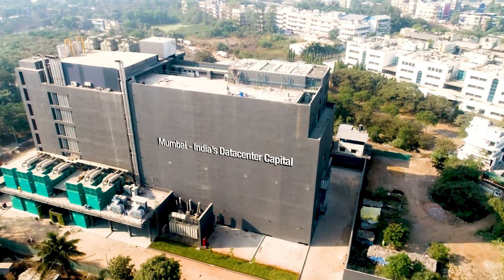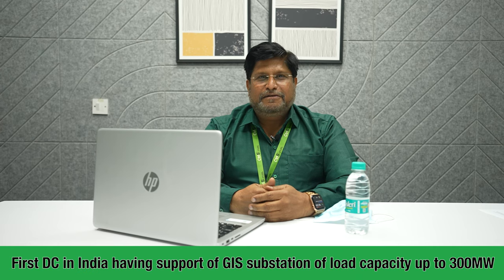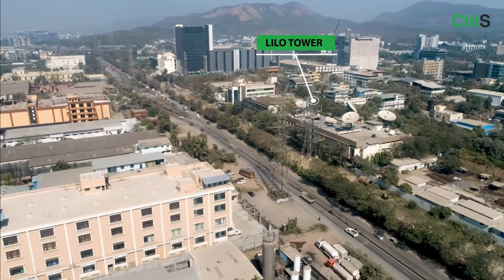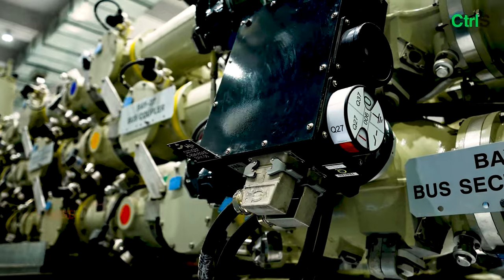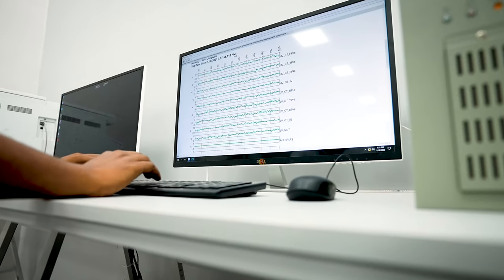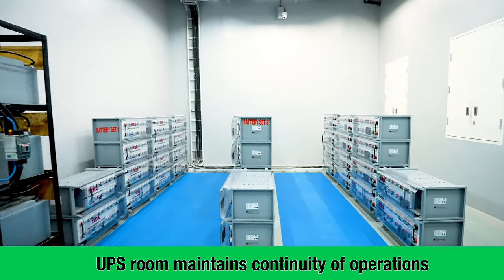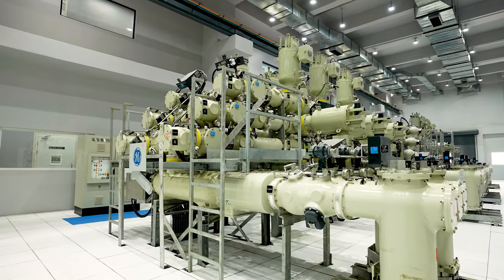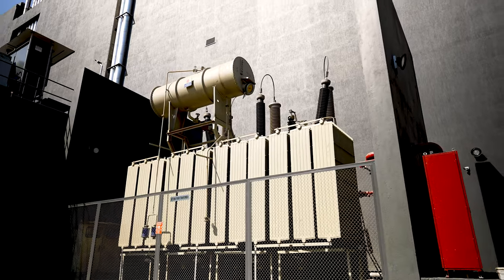CtrlS Gas Insulated Substation in Mumbai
Continuing its tradition of rolling-out innovative solutions to its customers, CtrlS has successfully deployed a new generation 300 MW gas insulated substation (GIS) with unmatched levels of reliability, performance and security through real-time monitoring, interoperability and automation. The company stays committed to delivering best-in-class solutions.

CtrlS' GIS facility has very limited sensitivity to environment and humidity. It is highly corrosion-resistant, seismic-resistant, and has an operating life of over 50 years, with no maintenance requirement for 25 years and protected against aggressive environmental conditions.